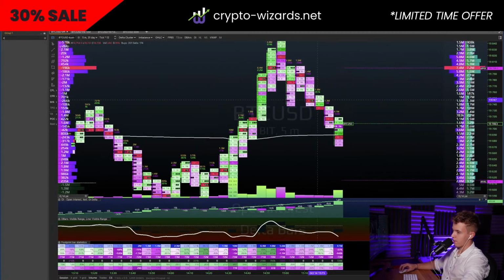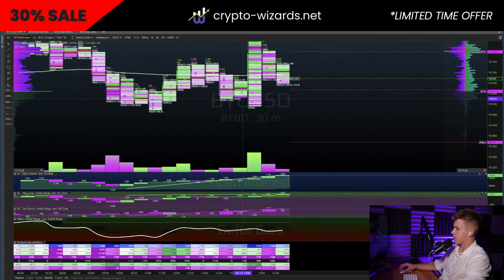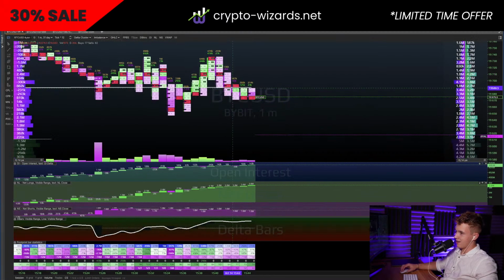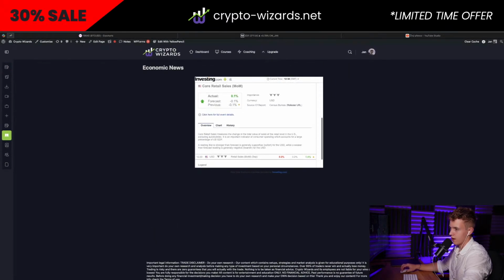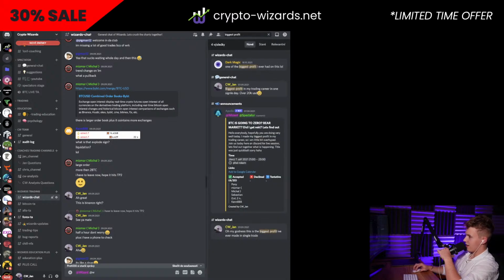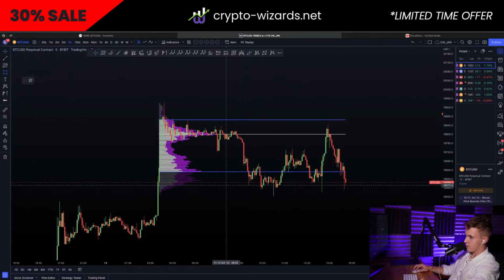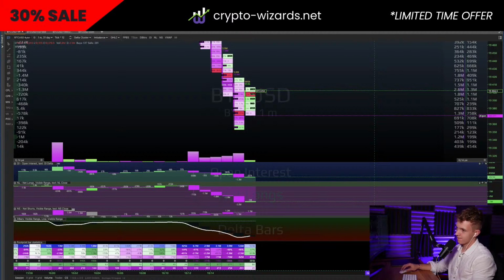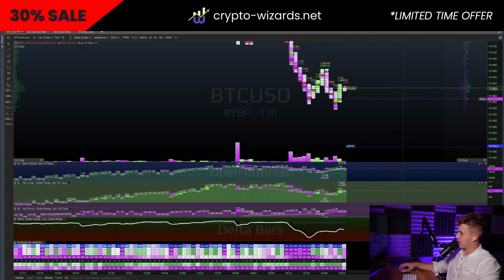🚨🔥LIVE US MARKET OPEN TRADING🔥🚨 BITCOIN DAY TRADING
🔥SPECIAL SALE EVENT🔥

It is very important to do your own research and analysis before making any type of investment based on your personal circumstances. Over 95% of traders never win and actually lose money. Trading is risky and there are zero guarantees that you will actually with the trade. Nothing is to be taken as a financial advice. Crypto Wizards and it‘s employees are not liable for your wins or losses! You are fully responsible for decisions you will take or you took! All content is for entertainment and education ONLY. NO FINANCIAL ADVICE. Past performance is no guarantee of future results. Before doing any financial investment/making decision you have to do your own research and make your OWN decision based on this! Thank you and enjoy our content!